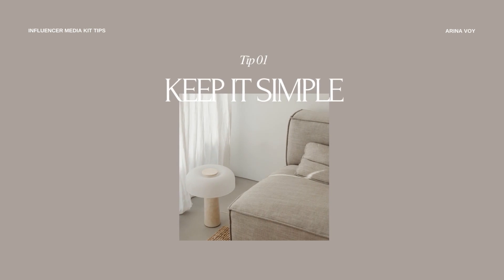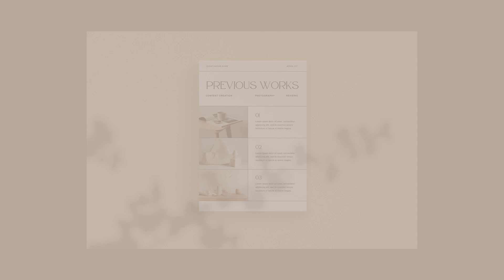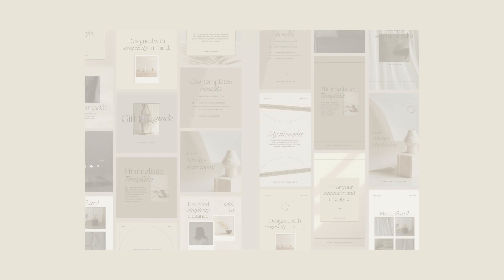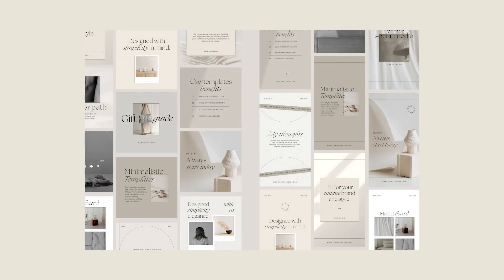simple way to collaborate with your favorite brands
Are you an aspiring influencer looking to collaborate with brands and monetize your content? Then you need a powerful tool in your arsenal - an Influencer Media Kit! :)

In this video, I showed you step-by-step how to create an effective and professional Influencer Media Kit that will make brands take notice.